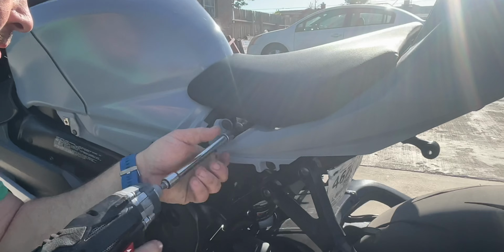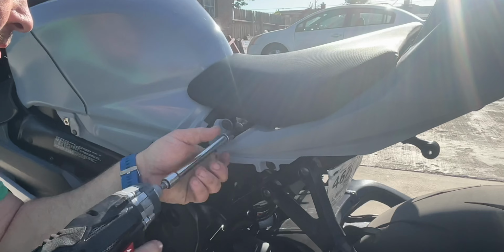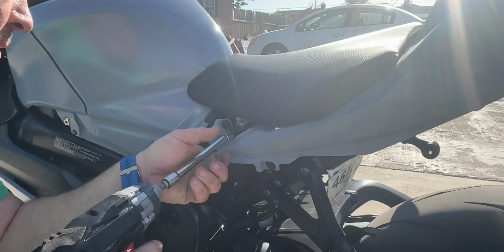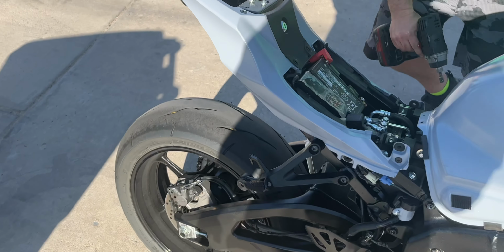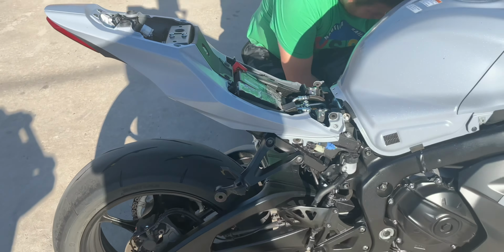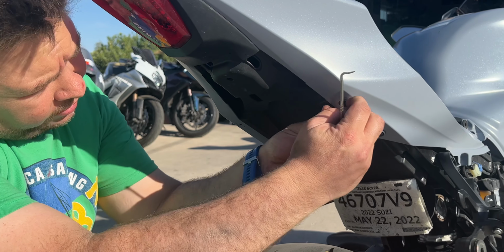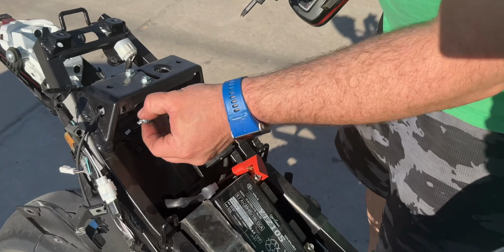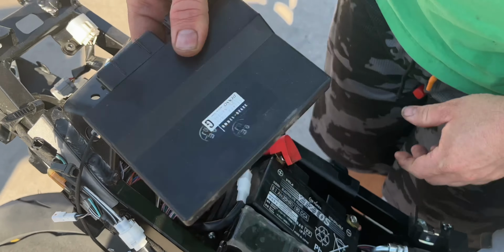How To Remove Seat & Access Battery/ECU on Suzuki GSXR 1000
Thibault of FastByFew gives tutorial how to access the battery and ecu in a 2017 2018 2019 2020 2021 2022 Suzuki GSX-R1000